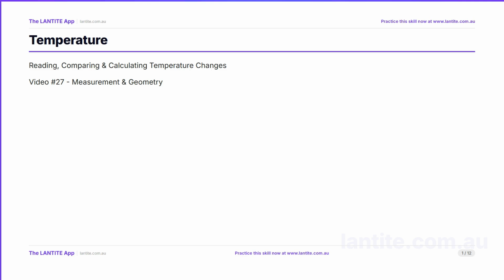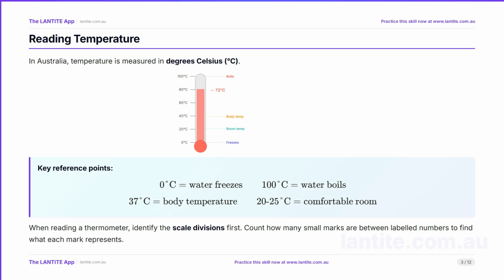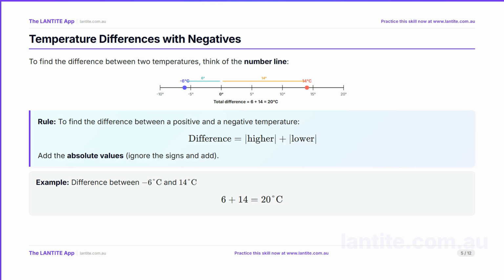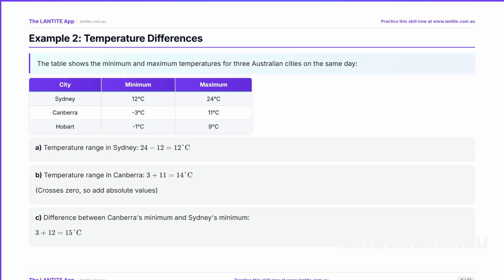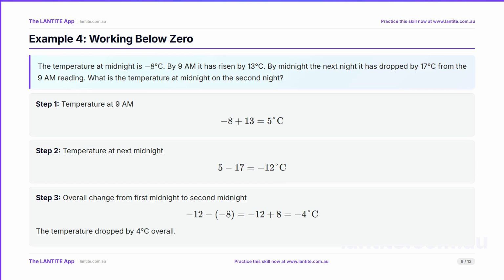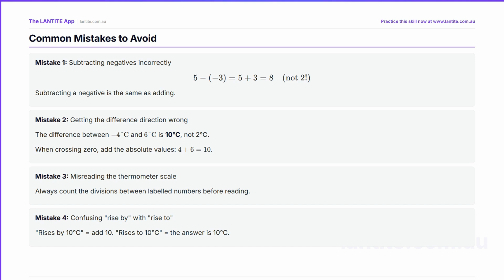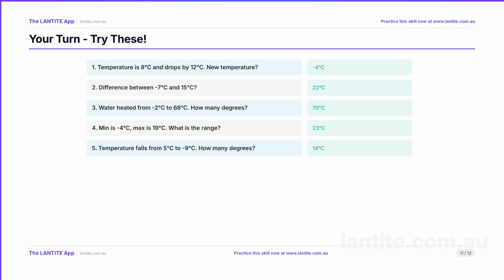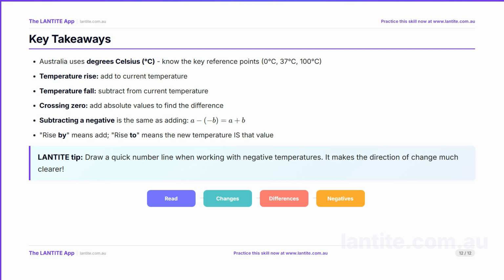Temperature | LANTITE Numeracy (Part 28/47)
Temperature - LANTITE Numeracy Preparation (Part 28/47)

Reading temperature scales, calculating changes and differences, negative temperatures.

Topics covered in this lesson:
  • Read Temperature
  • Temperature Changes
  • Temperature Differences
  • Negative Temperatures